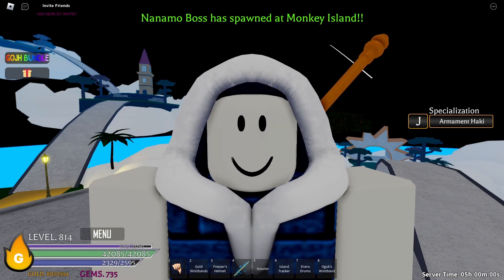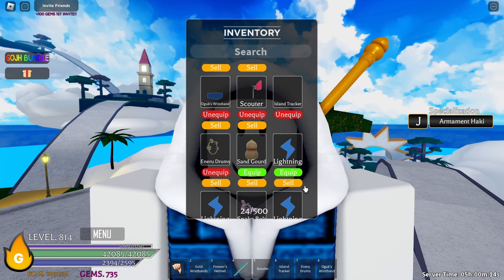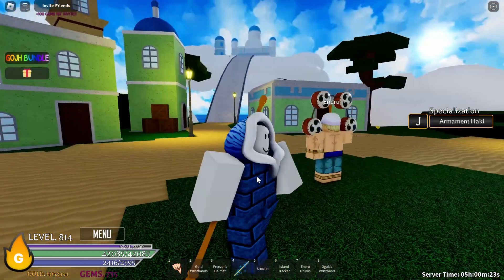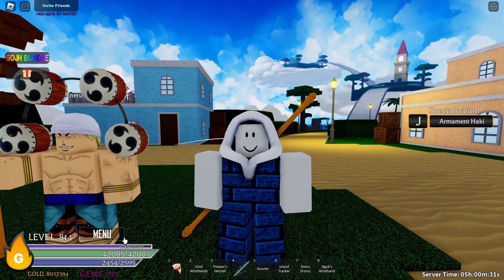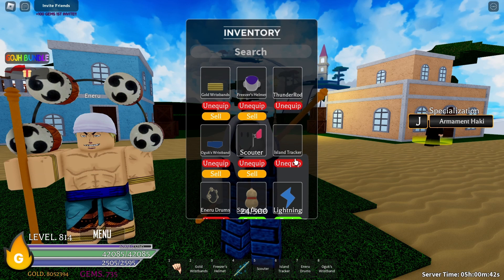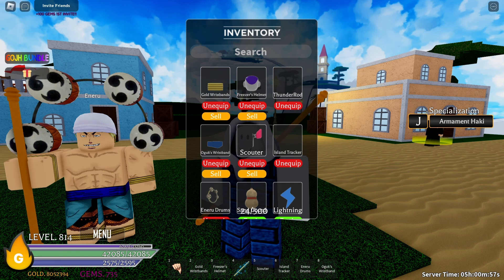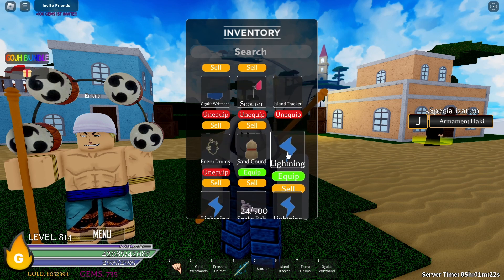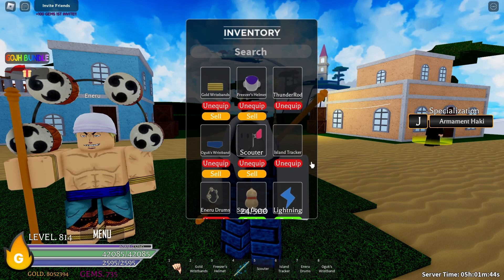How To Get Lightning? | Roblox Anime Spirits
Game: Anime Spirits